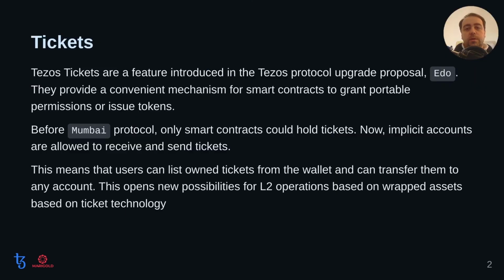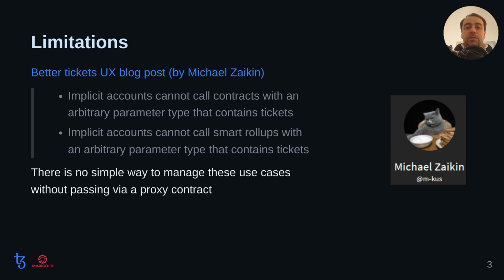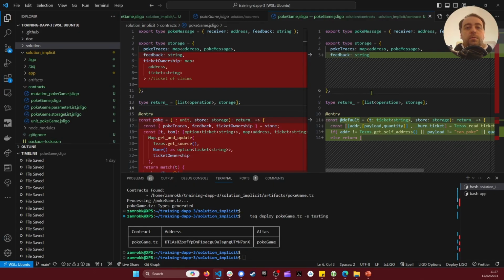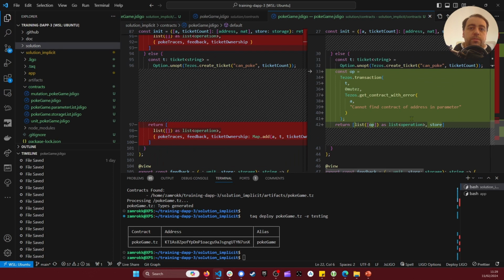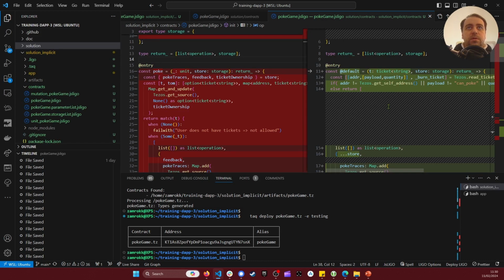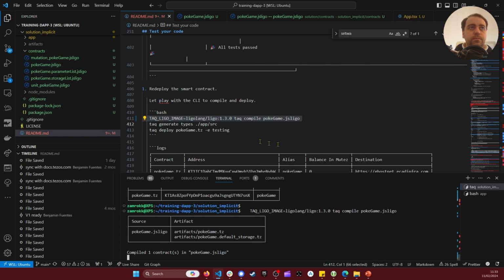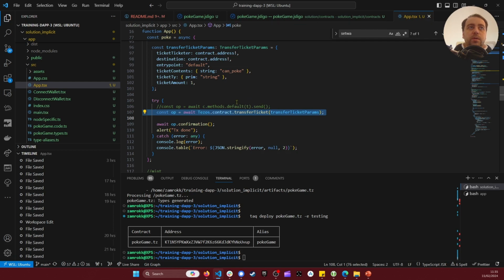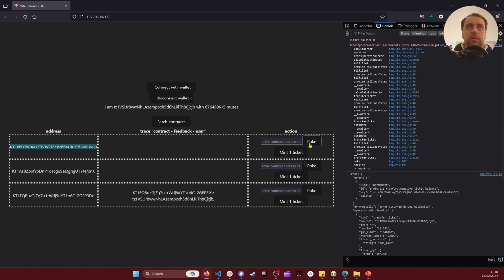Dev Success | Implicit Account with Tickets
In this video, learn more about ticket integration with implicit accounts and how this will continue developing UX.